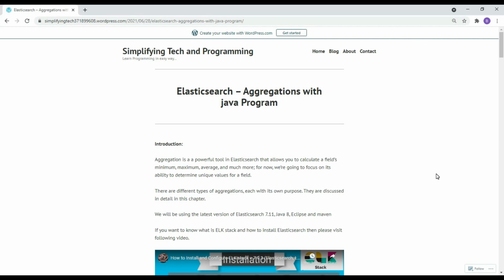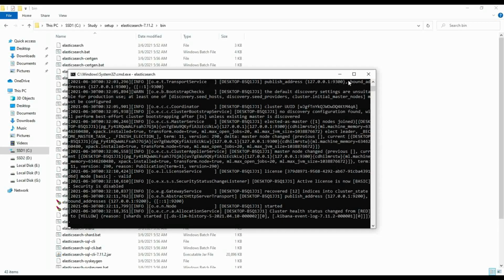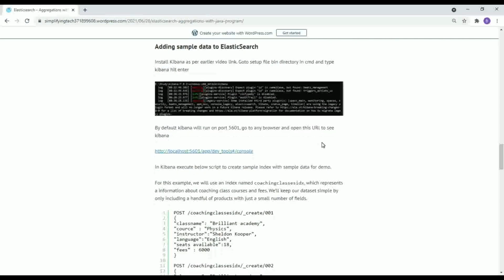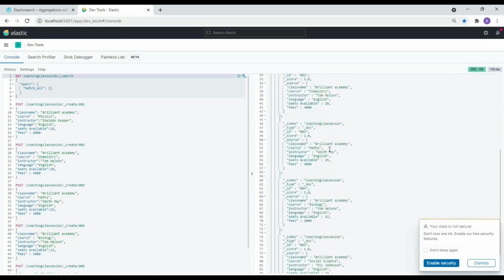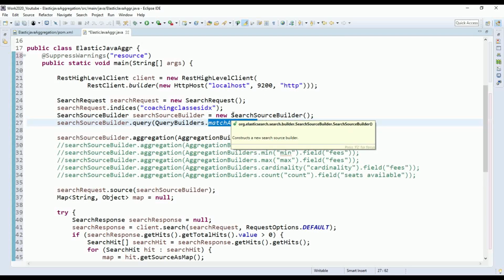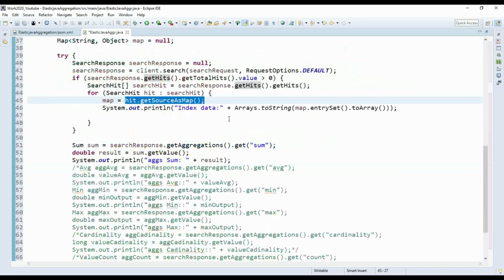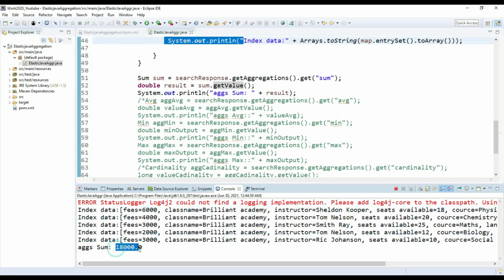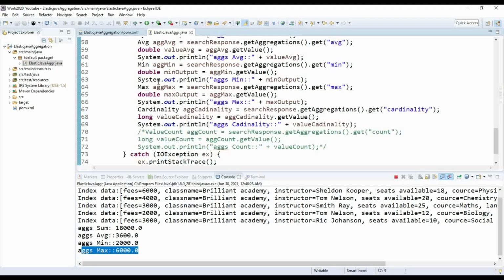ElasticSearch DB Aggregation Simplified Using Java Language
In this Tutorial we will learn How to use Aggregations functions or metrics aggregations in Elasticsearch DB Using Java Language. When you query Elasticsearch DB for desired filters, you want to group your results and provide metrics such as total counts or averages. In these cases, you’ll want to use aggregation to accomplish the task.

Aggregation is a a powerful tool in Elasticsearch that allows you to calculate a field’s minimum, maximum, average, and much more; for now, we’re going to focus on its ability to determine unique values for a field.
Elastic metrics aggregations
- Find Min Max values from given dataset in elasticsearch DB from Java.
- Find average of values for given dataset in elasticsearch DB from Java.
- Find count of records from given dataset in elasticsearch DB from Java.
- Find unique count (Cardinality) of records from given dataset in elasticsearch DB from Java.

⏲️Time Stamps⏲️

0:33 - What is Elasticserach aggregation?
1:20 - What are metric aggregations?
2:00 - Start Elasticsearch
3:20 - Create new maven project
6:20 - Insert sample records
8:35 - Syntax of aggregation request DSL
10:15 - Sum aggregation
12:22-  Other aggregations
17:07 - Running program
19.00- Elastic Query formation
19:35 -Debugging details

Production Credits:

Edited by: Simplifying Tech
Edited with Tool : Filmora 10
Produced by: Simplifying Tech